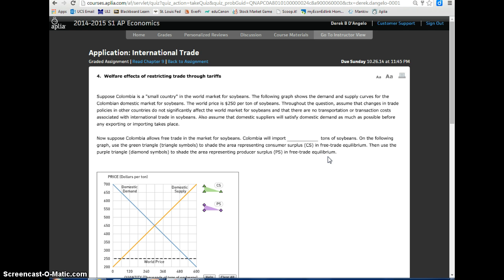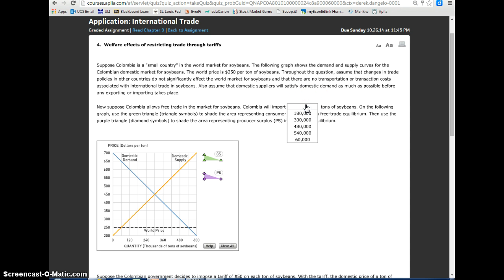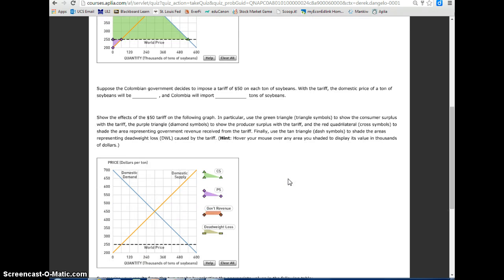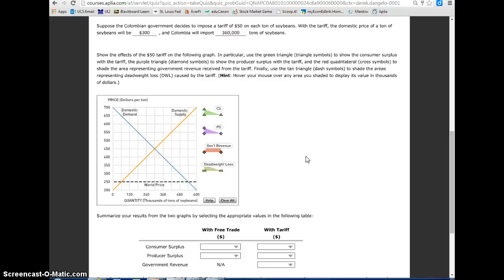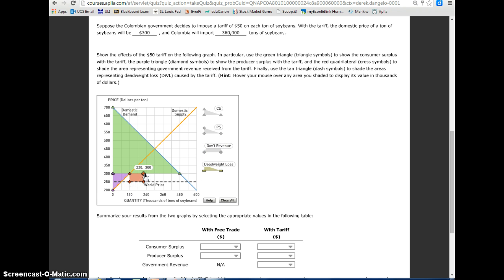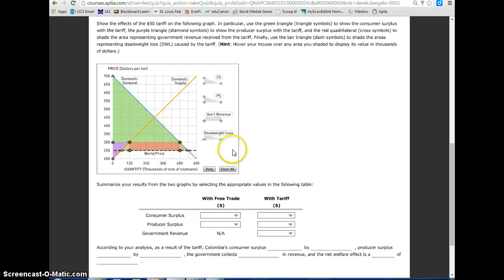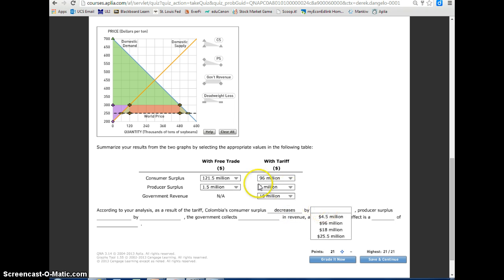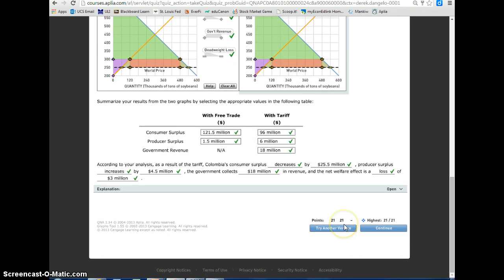Aplia Economics Problem Set Chapter 9 number 4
Screencast explaining Aplia Economics problem set number 4 from Chapter 9, International Trade.